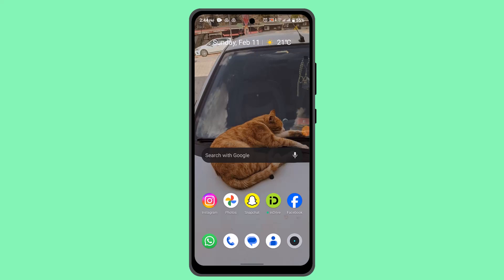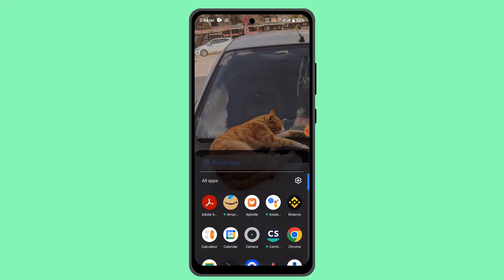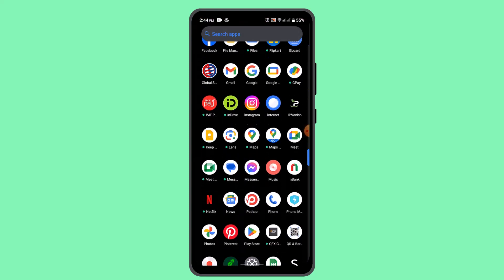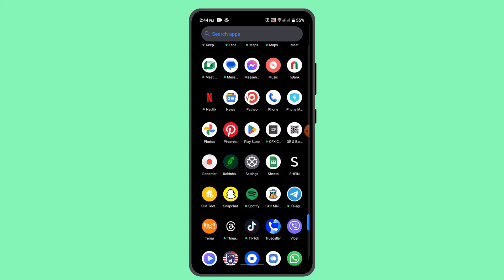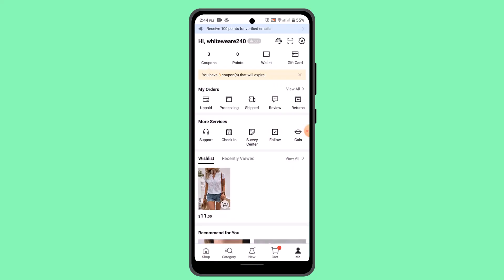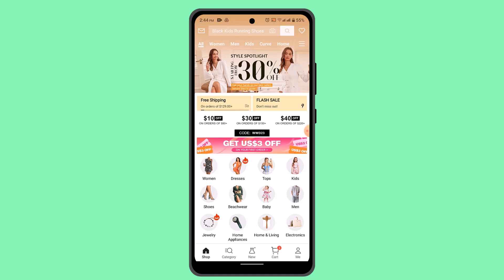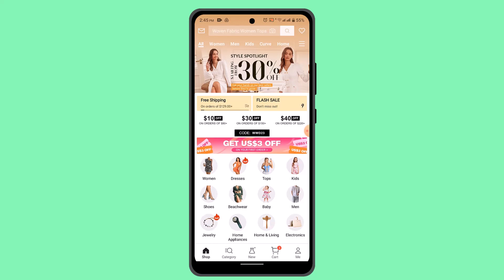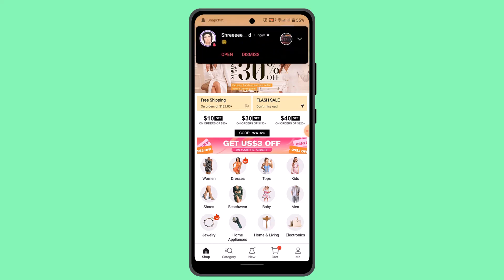Shein How To Get Free Clothes !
This Video Is based on How you can get free cloths on Shein.

Chapters / Timestamps
0:00 Introd
0:15 Get free Cloths on Shein
0:55 Outro